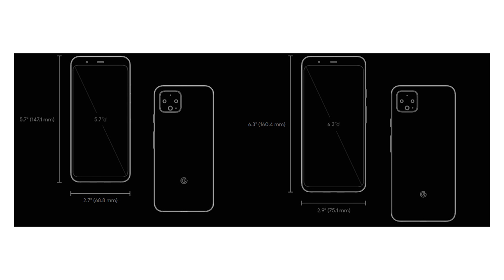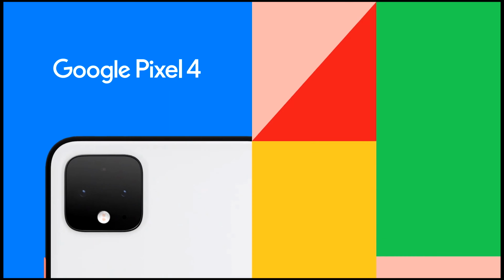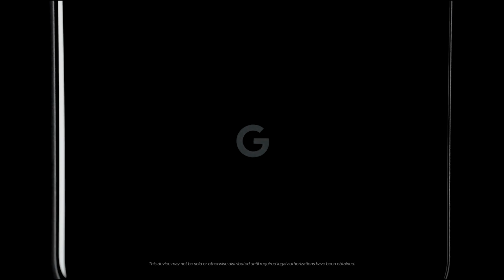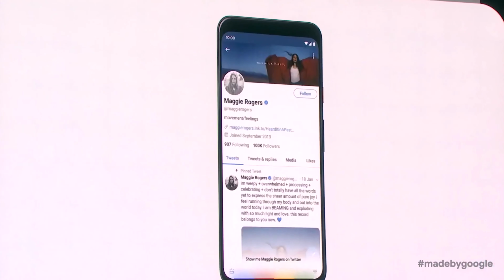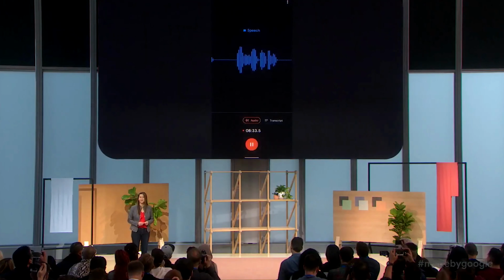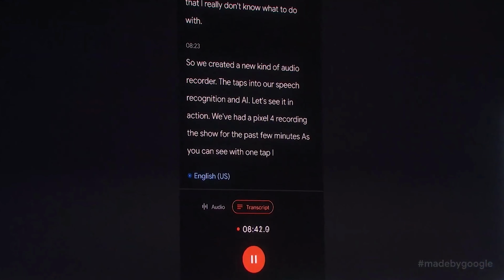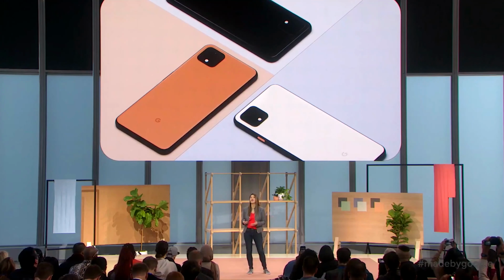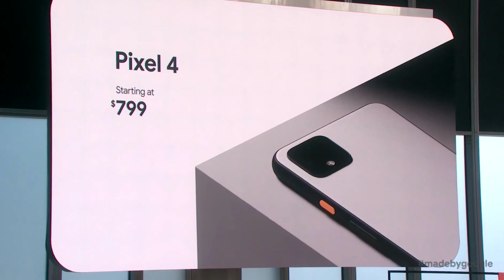Google pixel 4 review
Google has announced its pixel line up devices the pixel 4 and pixel 4xl. Nothing new on google side all leaks were already on the market before the launch, New cameras added, world-first radar chip and face unlock. Android 10 inside pixel 4 and 4xl and more importantly a 90hz refresh rate